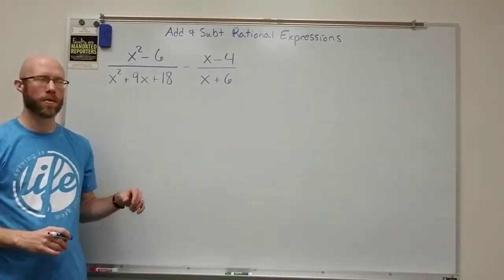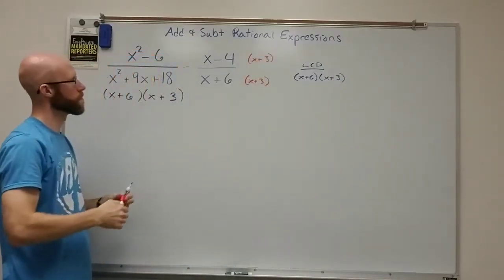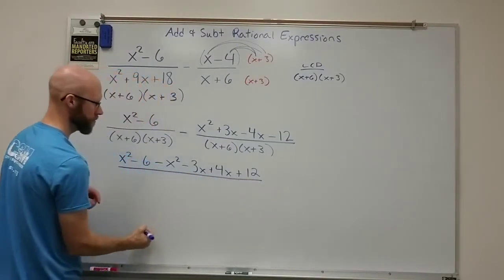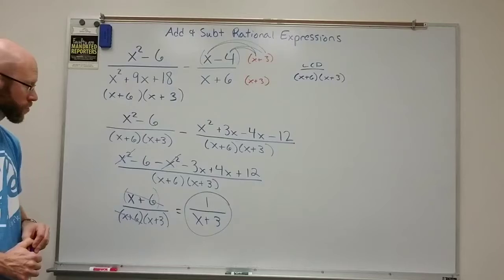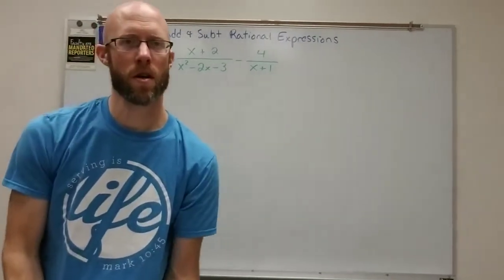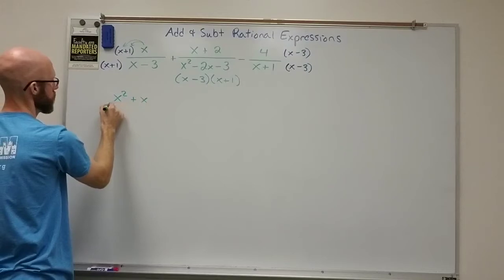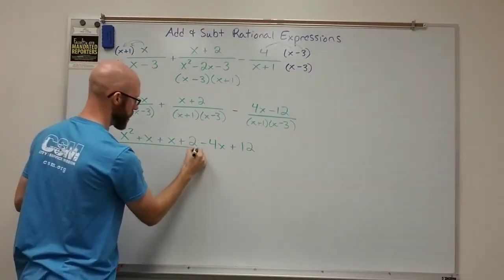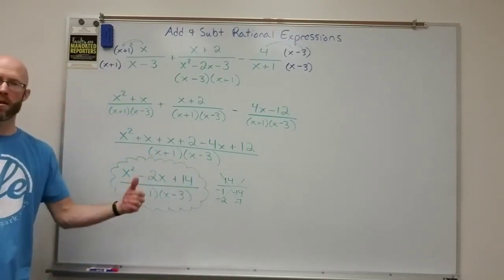Int Alg 6.2 Add & Subtract Rational Expressions Part 3